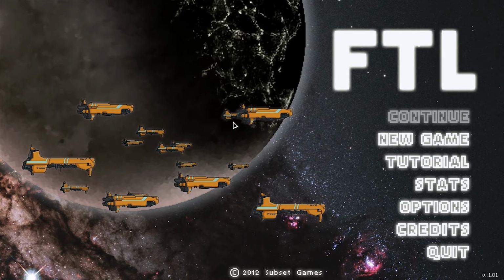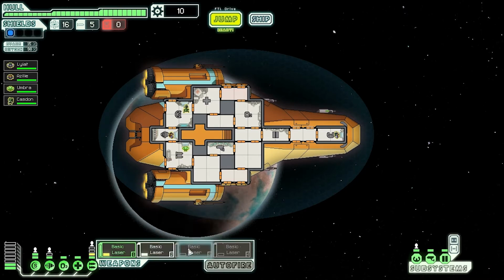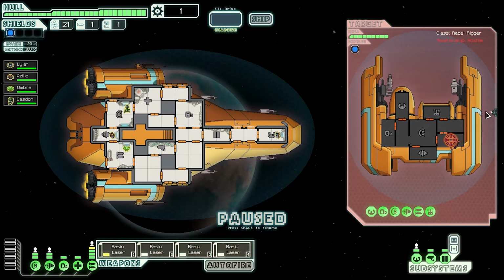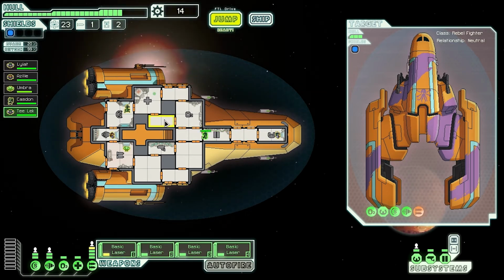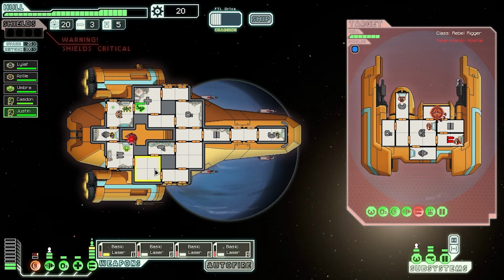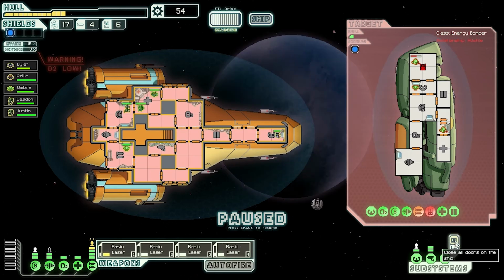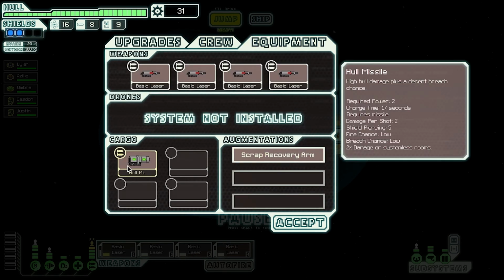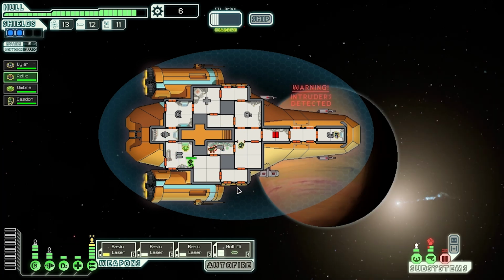Lyiat Does It Live - FTL - Faster Than Light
Lyiat decided to take a look at Faster Than Light. Incredibly fun, fully recommended to anyone who likes spaceship simulators. This is the Does It Live footage.

Song: Methylchloroisothiazolinon